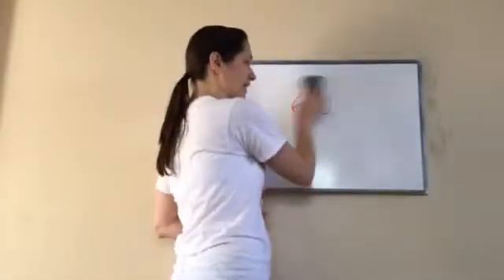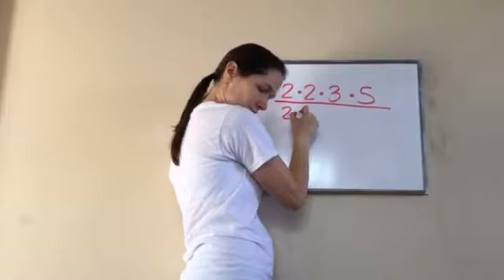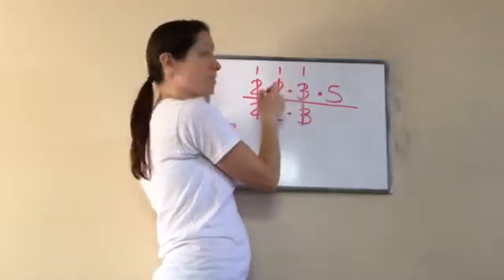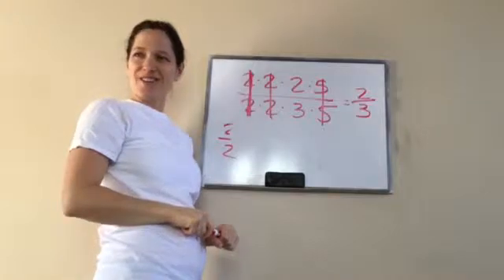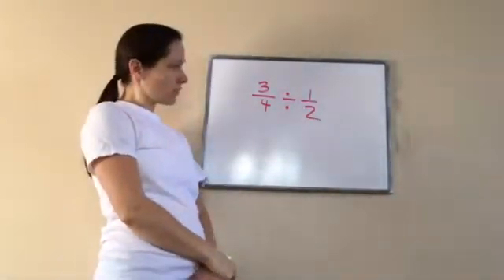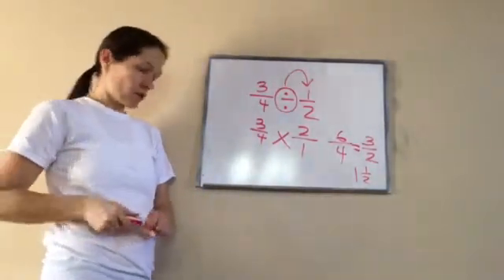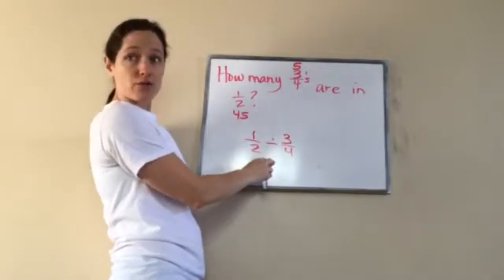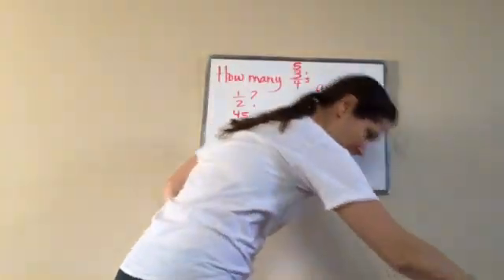Saxon Math 6th Grade - Lesson 54 - Reducing by Grouping Factors Equal to 1 + Dividing Fractions